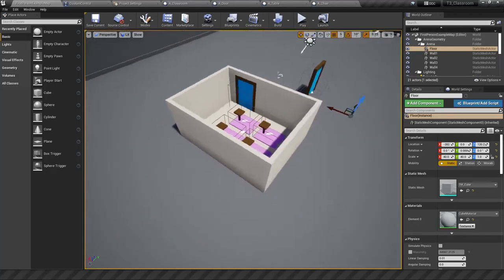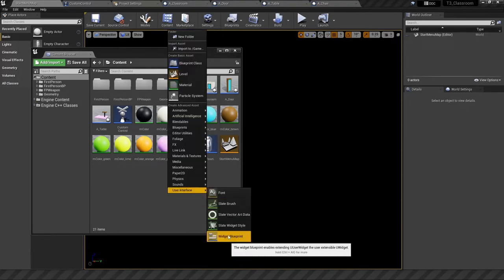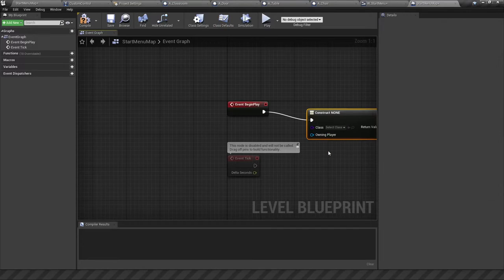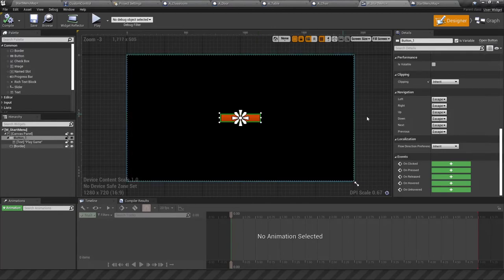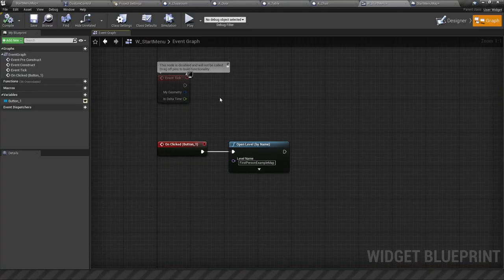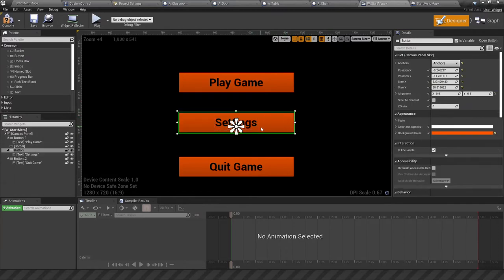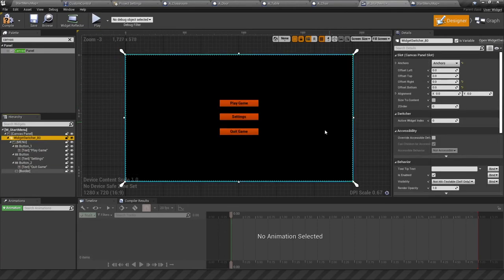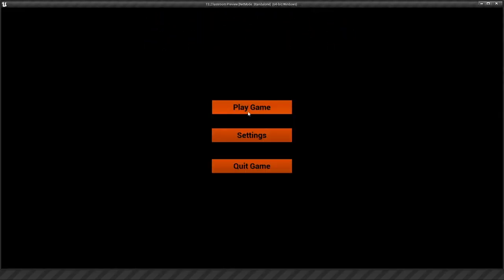Making A Start Menu Through Widget Blueprints | Devlog #21 - Unreal Engine GameDev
Devlog #21 - How to Make A Start Menu (and a small intro to a widget switcher)

In this episode of Unreal Engine 4, I'm making a start menu for my classroom game (no name yet!) using a widget blueprint and a widget switcher. I don't go into much detail on the switcher as the focus is mainly about making the buttons and basic functionality.

The buttons themselves act as commands to trigger events such as opening the game level, checking the settings or options, and quitting the game. There's quite a lot you can do in there so check out the video to see what's up!

My videos are inspired by Youtubers such as Dani, Make Games with Katie, Code Bullet, and Sebastian Lague. If you don't know who they are, I highly recommend checking them out!